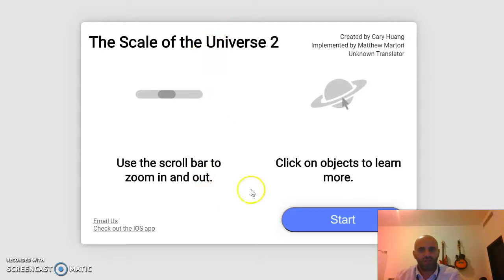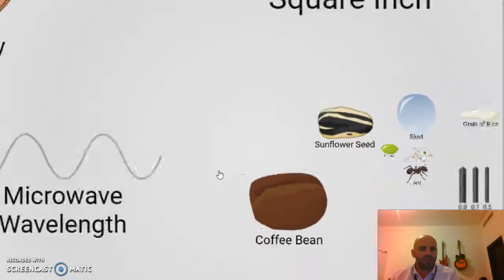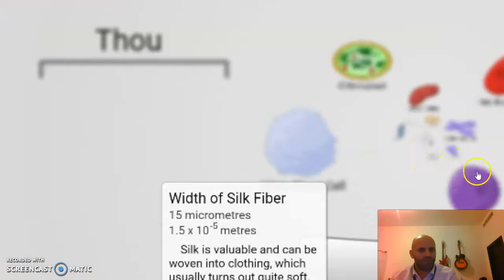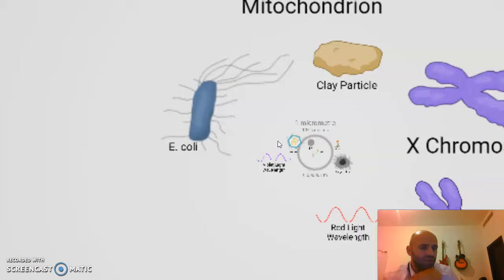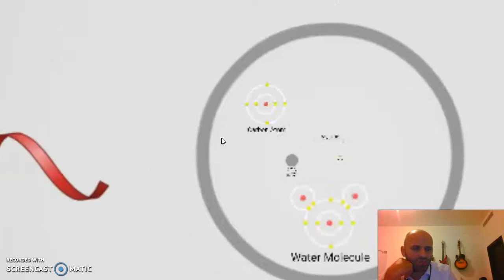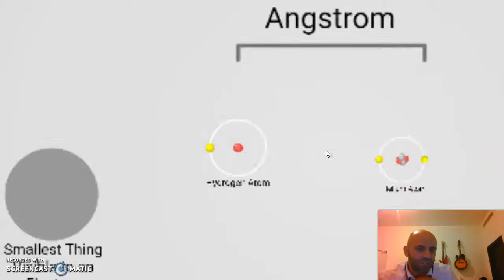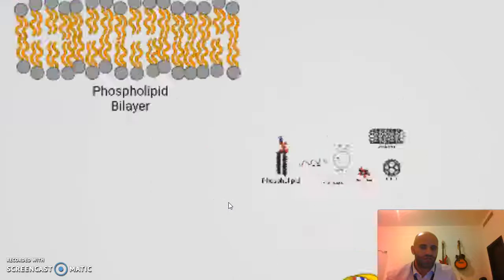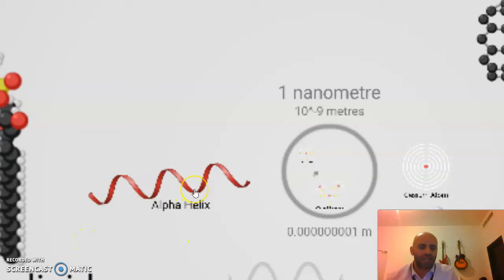The scale of an atom